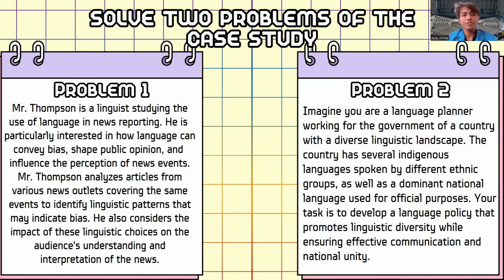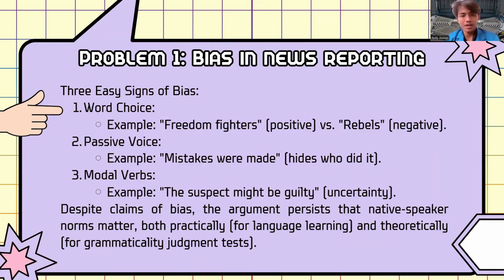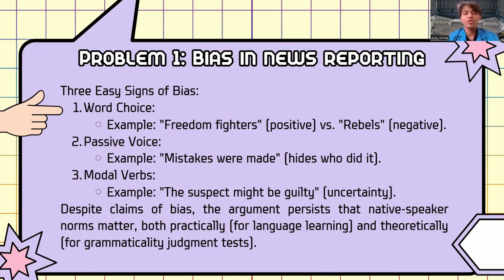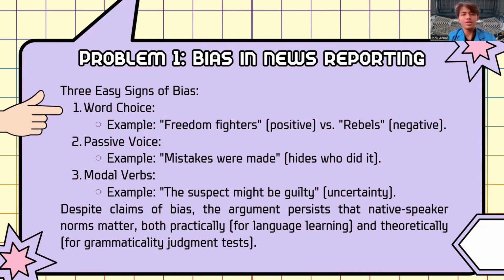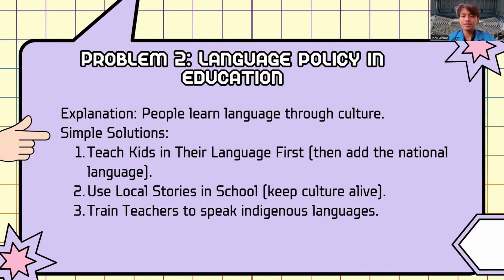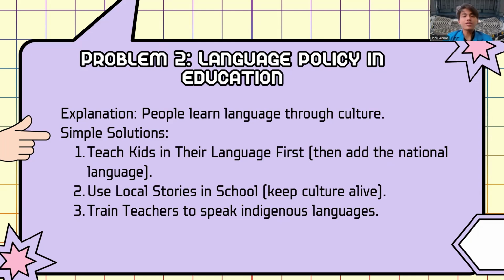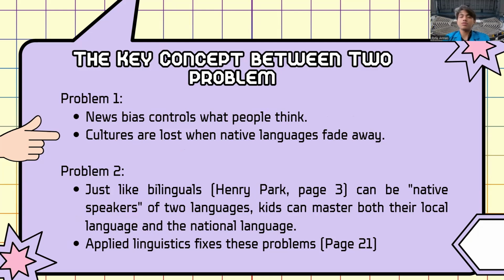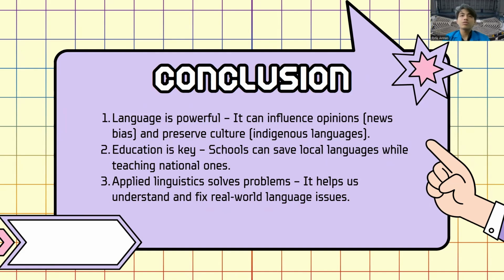Applied Linguistics Final-Term Test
Ibnu Annas
33220164
33.6A.01
"Solve two problems of the case study"
English Literature